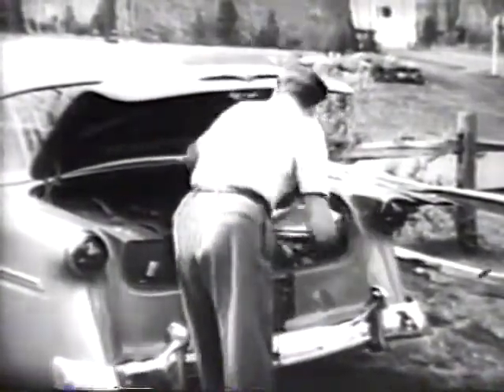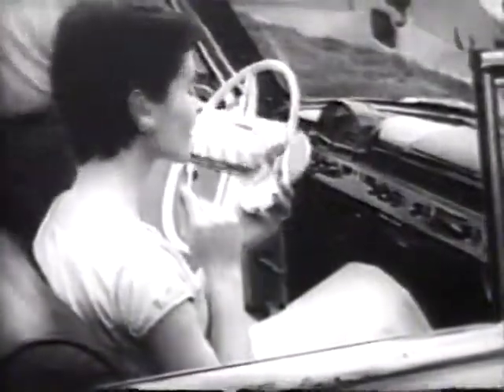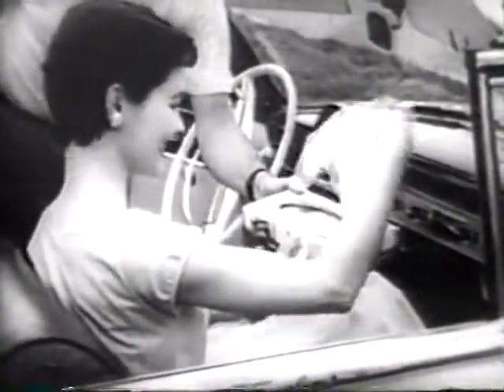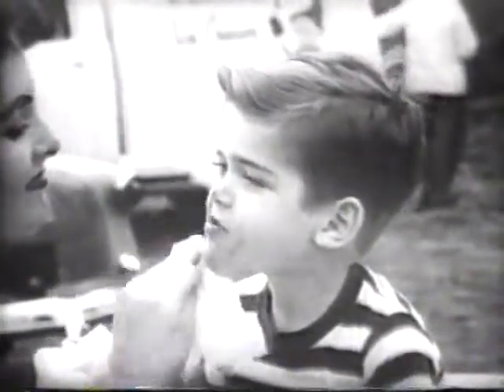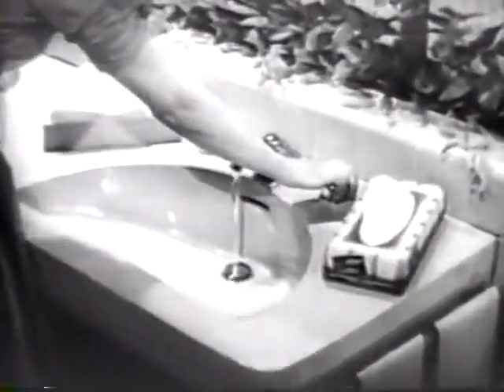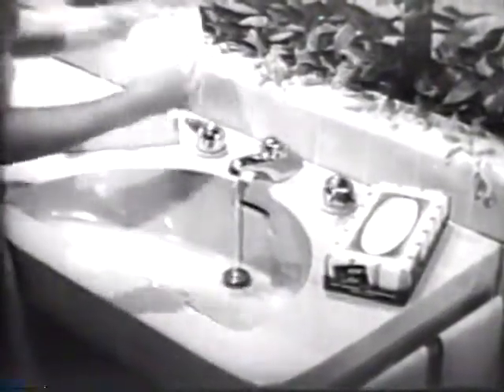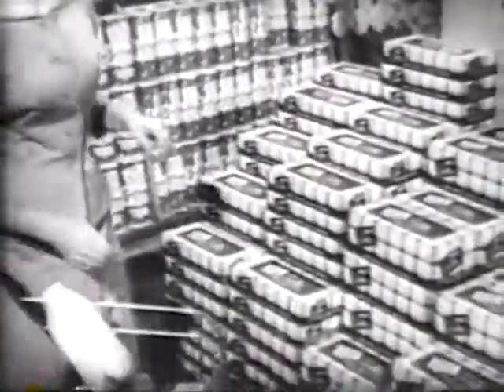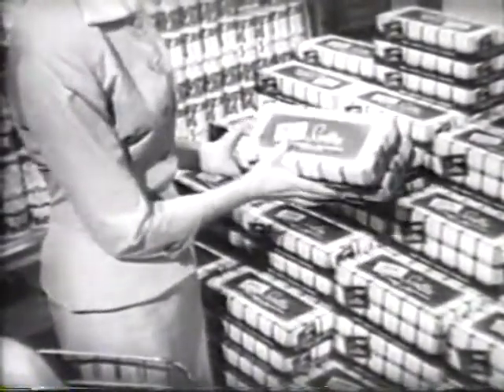Classic commercial for Scotties paper towels